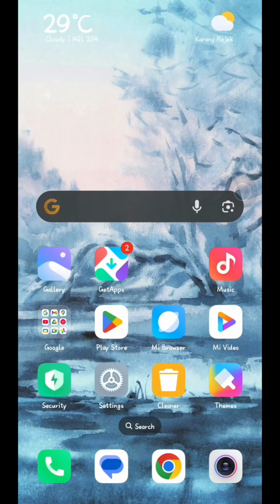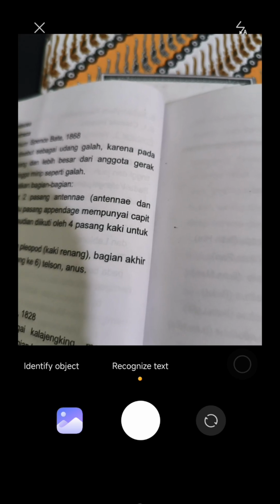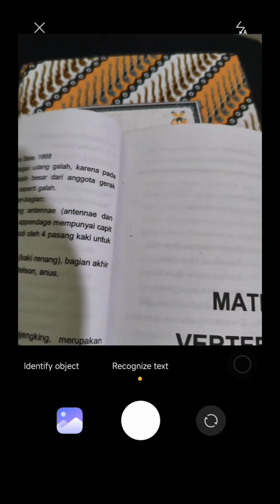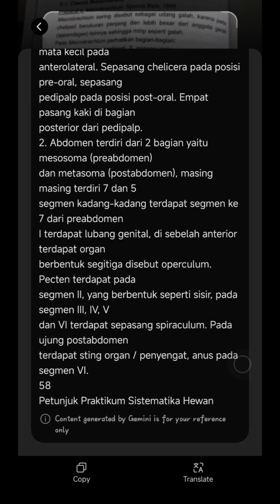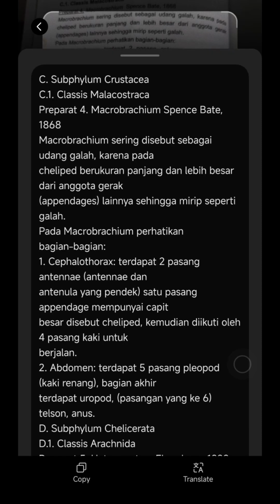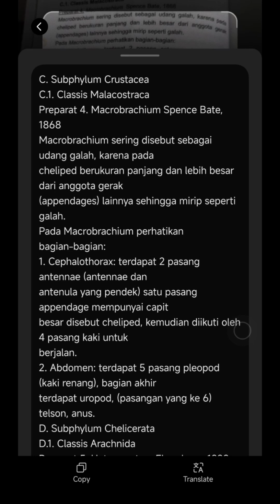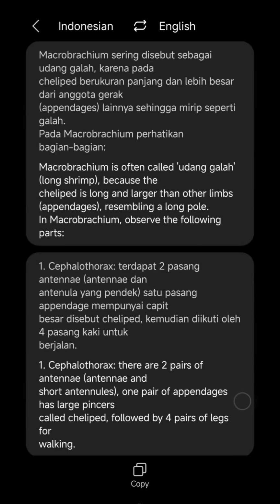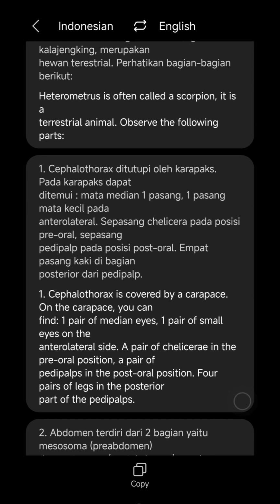NO APPS Needed! - how to copy text from photos on POCO X7 Pro tutorial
Learn how to easily copy and extract text from any photo using the built-in feature on the POCO X7 Pro. Fast, simple, and perfect for daily use.
📸 Copy text directly from photos and images
⚡ No third-party apps required
📄 Works with documents, books, and notes
🌍 Translate extracted text instantly
📱 Built-in POCO search feature tutorial